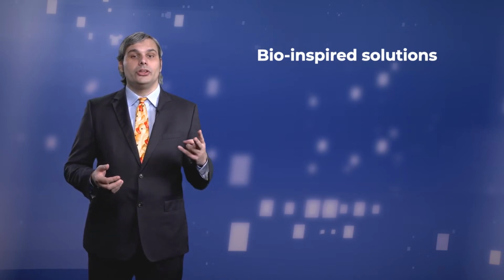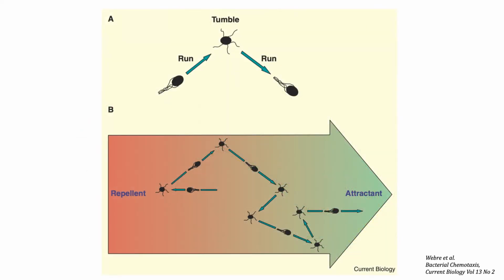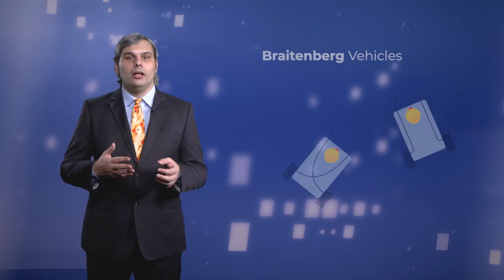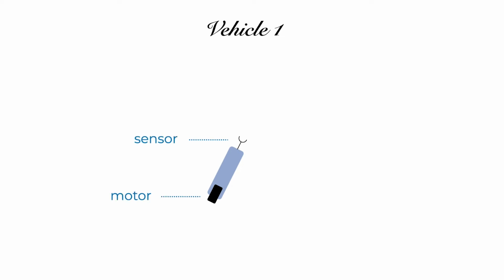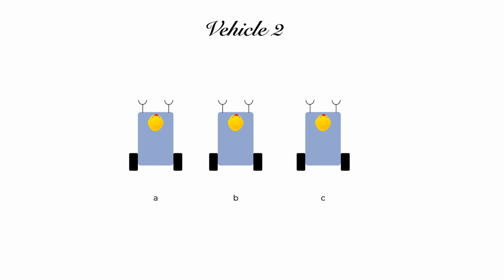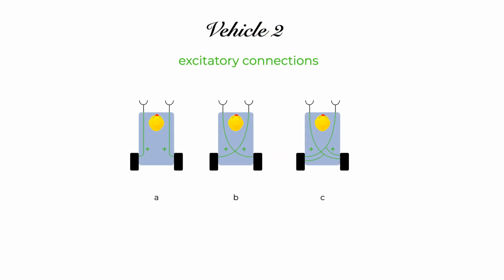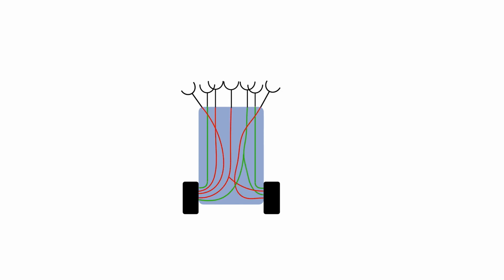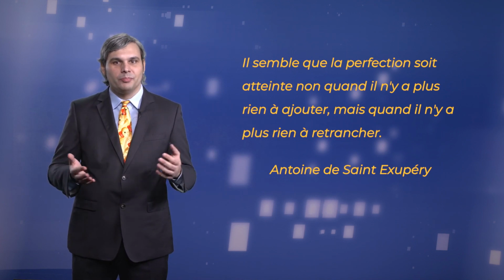06 - Sensorimotor architecture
The simplest form of machine autonomy is bio-inspired.